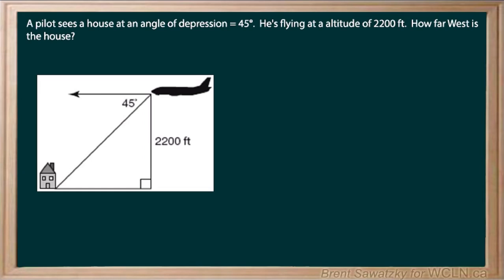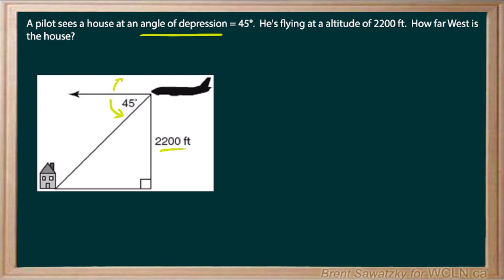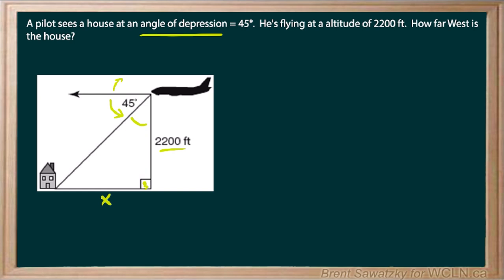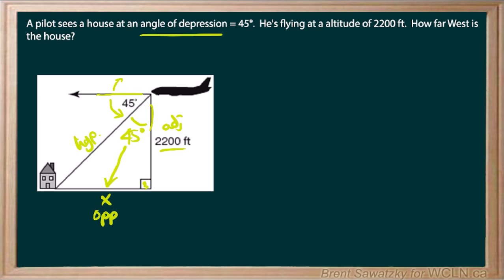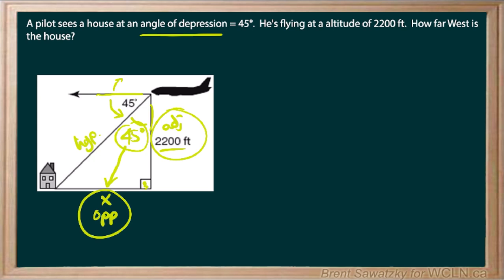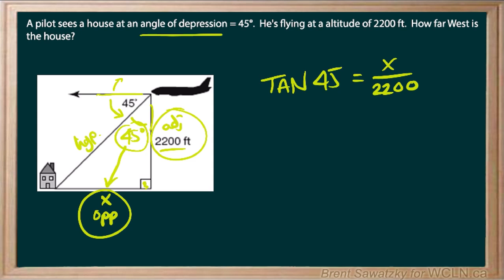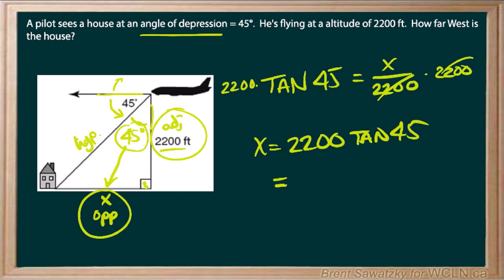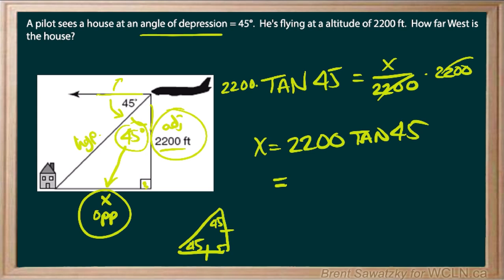WCLN - PCMath 11 - Practice 543 - Q4